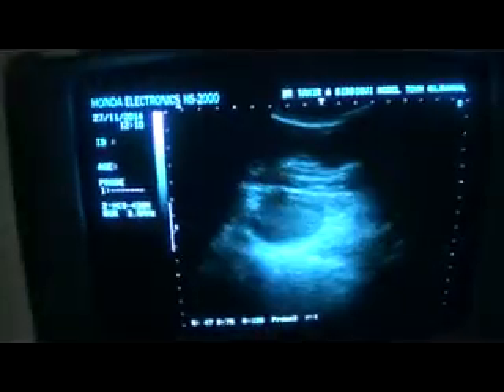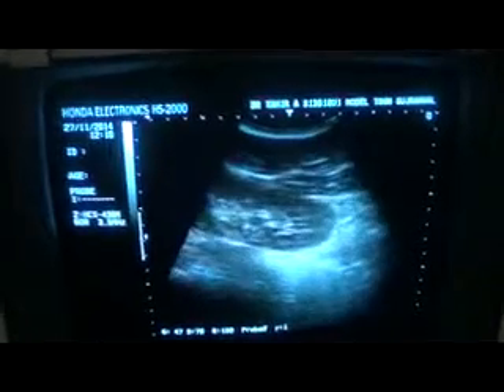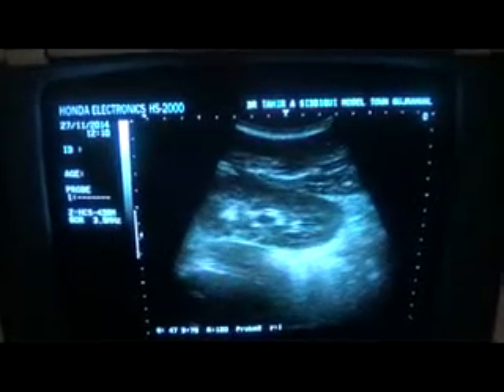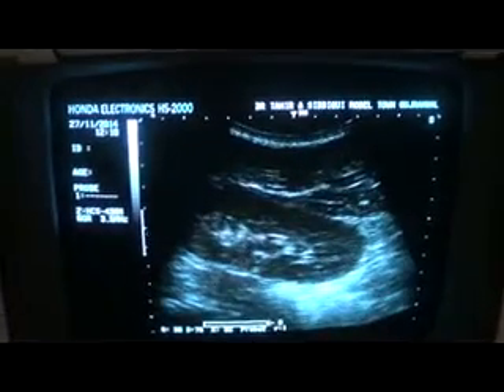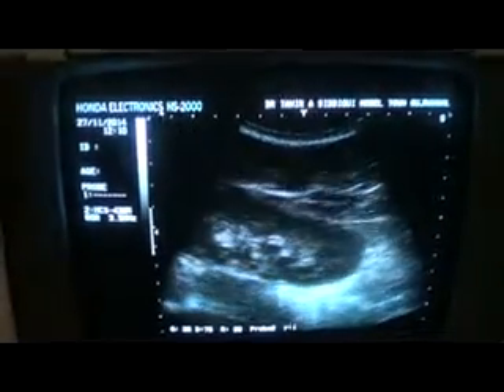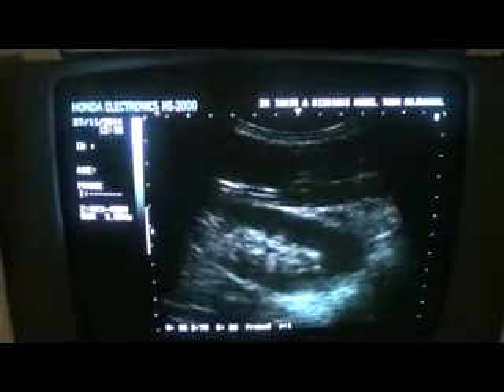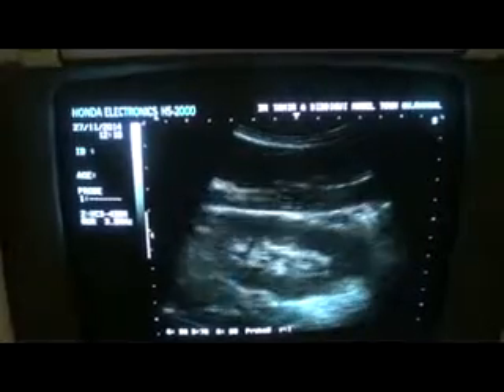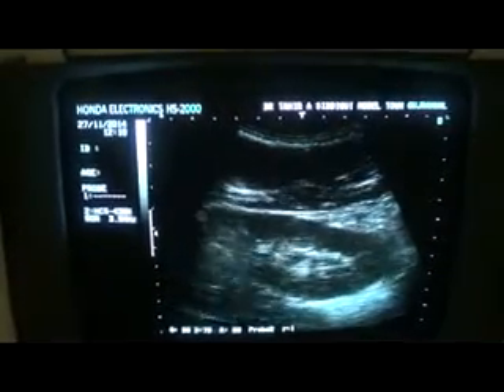SCANNING TECHNIQUE for KIDNEYS in prone posture